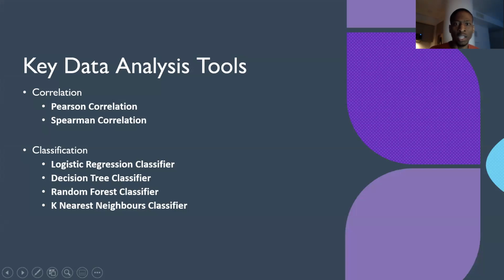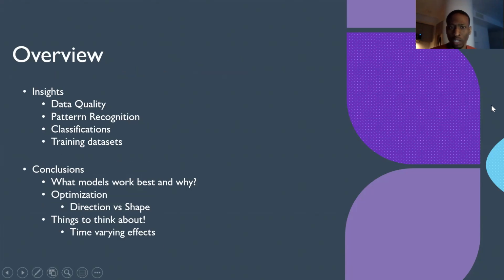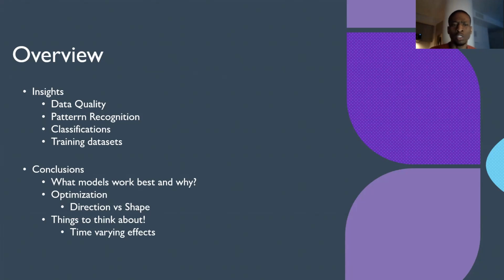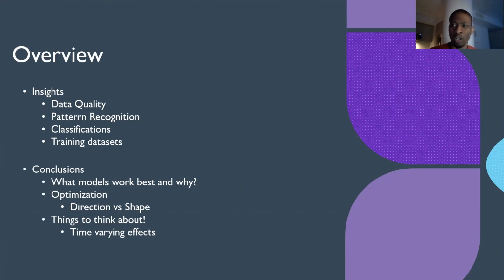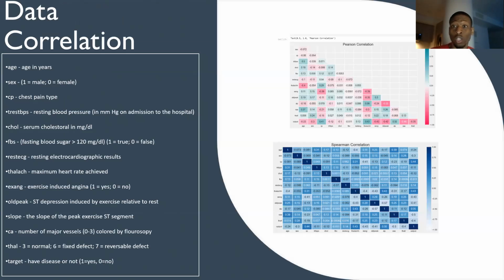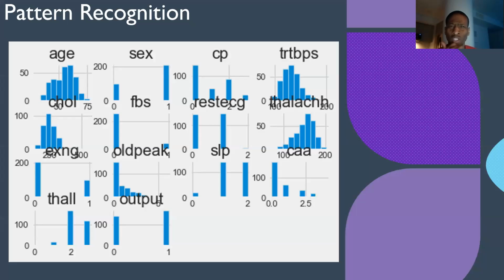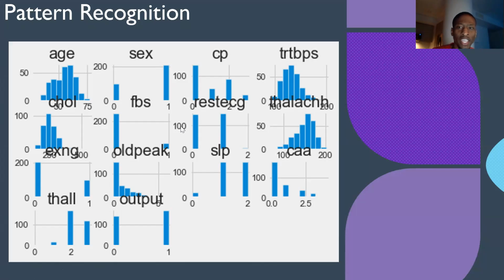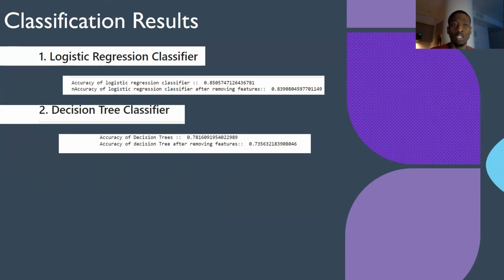Santa Clara University:  Machine Learning Group Project